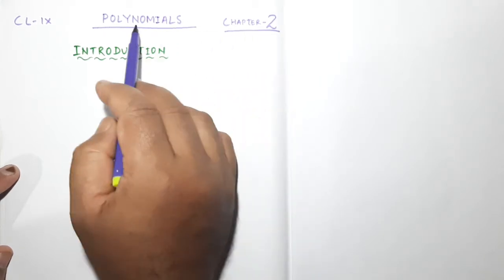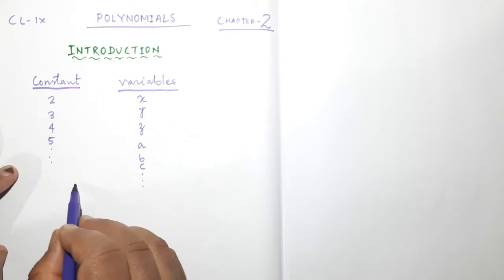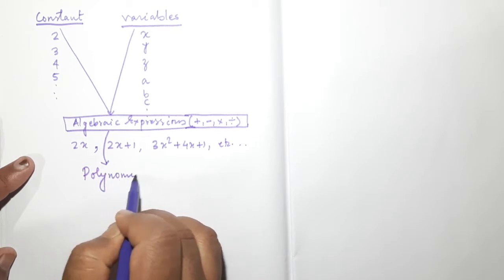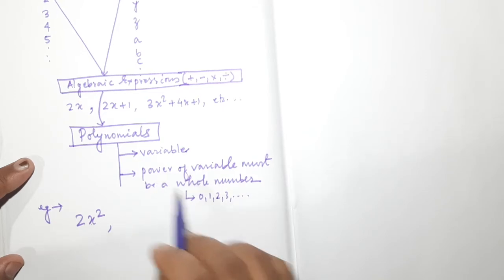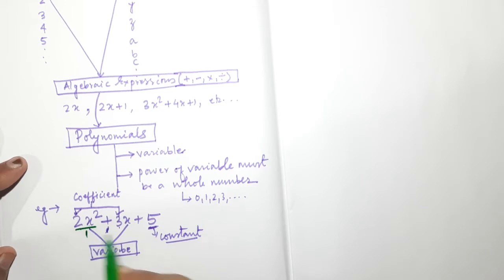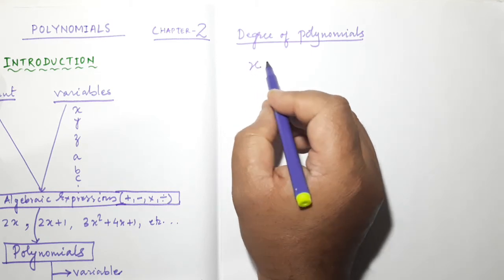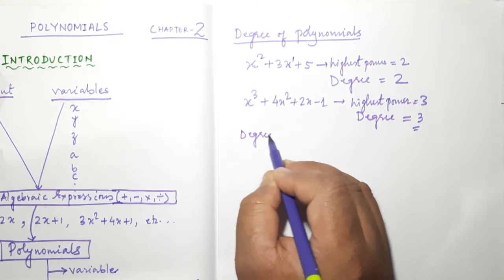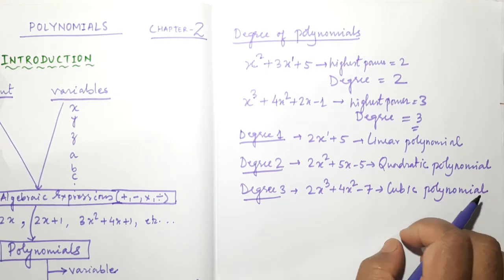NCERT CLASS 9 | POLYNOMIALS |CHAPTER - 2 | INTRODUCTION |Fun with Maths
POLYNOMIALS
INTRODUCTION